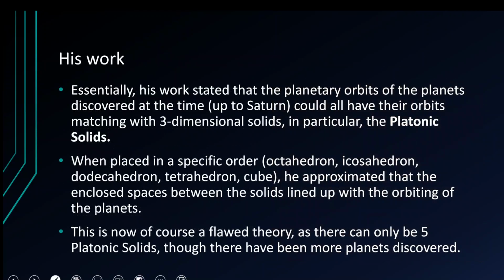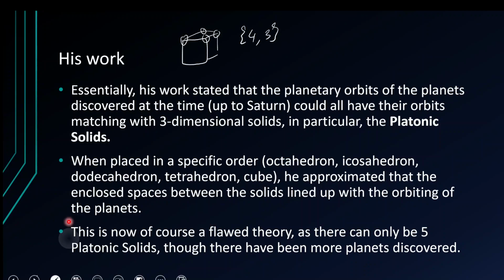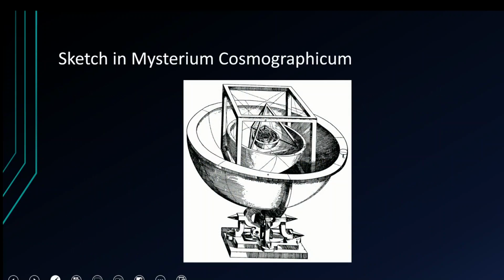Physics 12.10: Dynamics of Planetary Motion